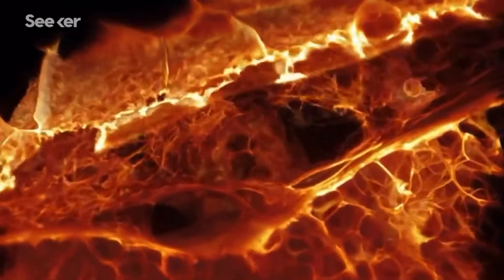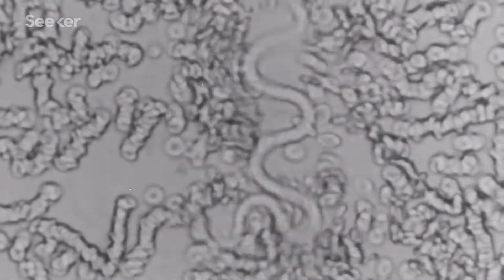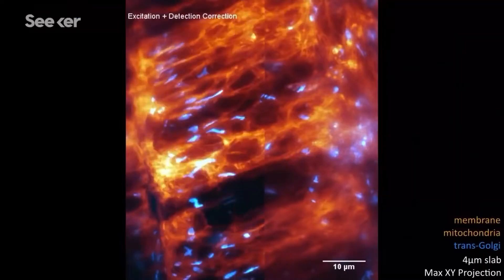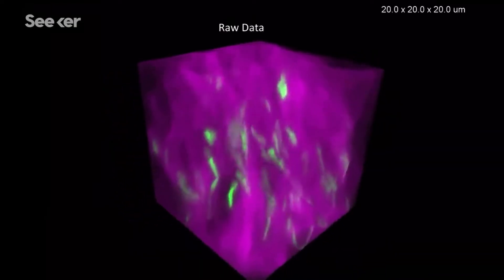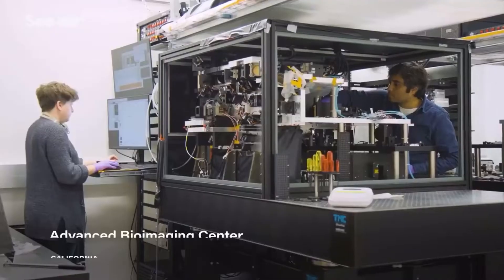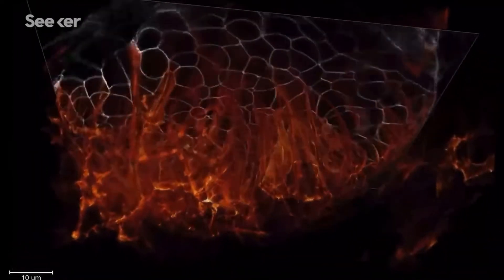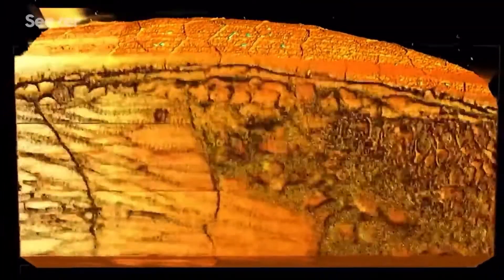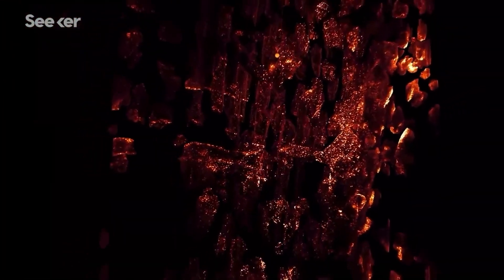A Microscopic Universe Within Each Cell. Creation Evidence.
Quotes ‘I still remember the moment, I will never forget, the hairs on my arms stood up, it’s a microscopic universe within each cell.’...’This is an unprecedented view of the cell world...we are living in a new era of cell biology where microscopy advancements is giving biology the opportunity to reveal the hidden patterns of cells...we basically have a little, you know, alien world that none of us can wrap our minds around and it’s these technologies allowing us to do that more intuitively’...’There is literally trillions of inanimate molecules inside of cells that work together somehow to create life and that is basically why thousands of scientists around the world are trying to understand this, how life works...biology is probably one of the last human forefronts right, it’s like the age of exploration again but instead of looking out at the galaxies we are looking at the galaxies inside of the cell.’